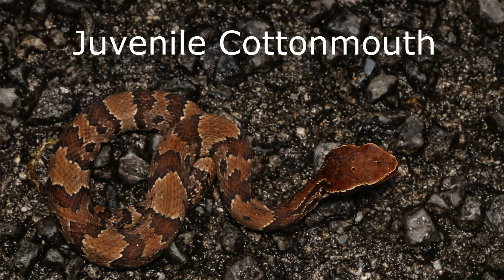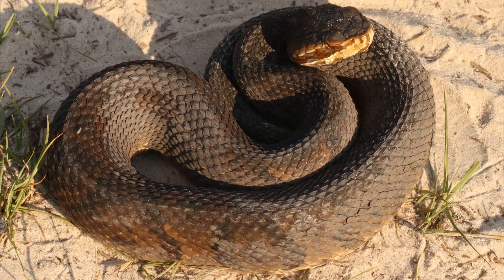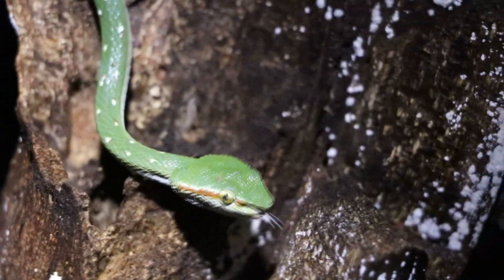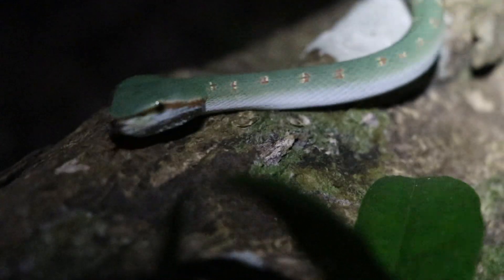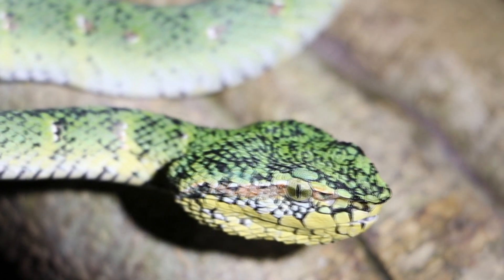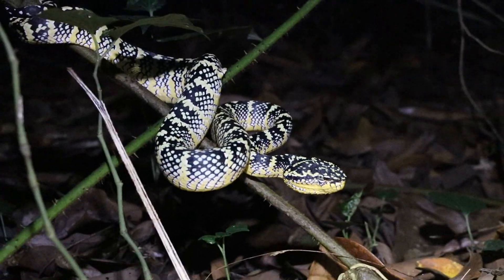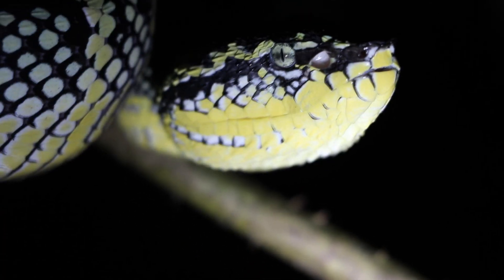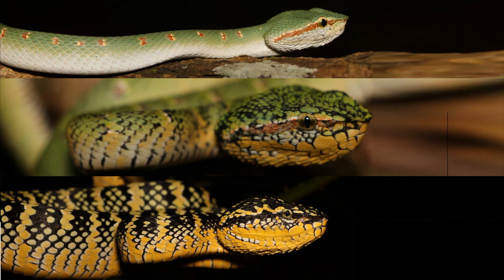The Pit Viper That CHANGES Color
Hope you guys enjoy this educational video I put together about the color change female Wagler's pit vipers go through as they mature.